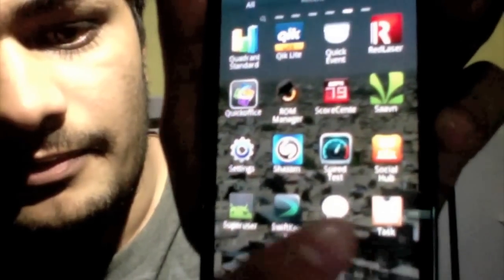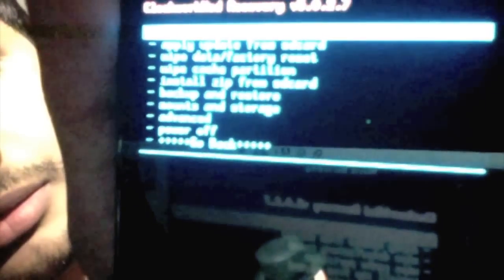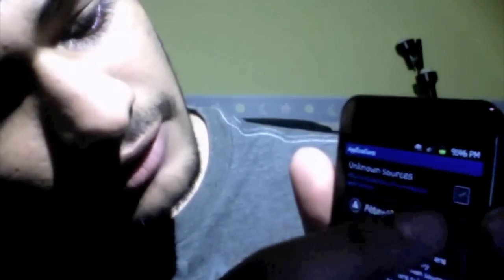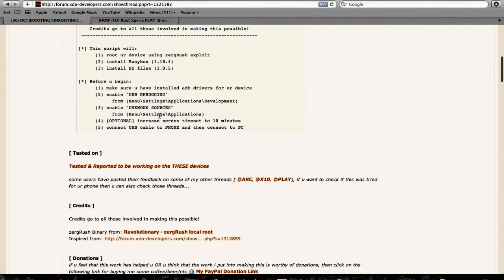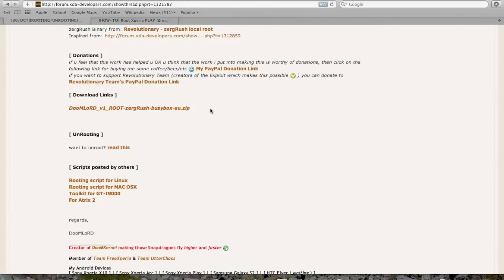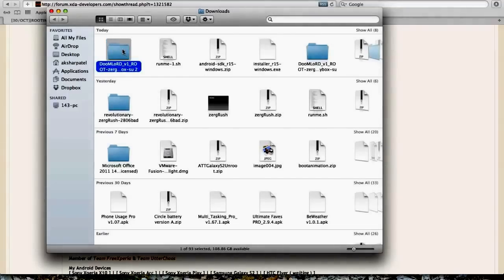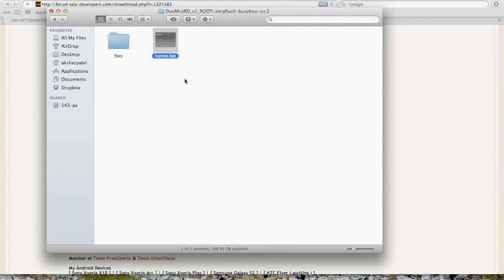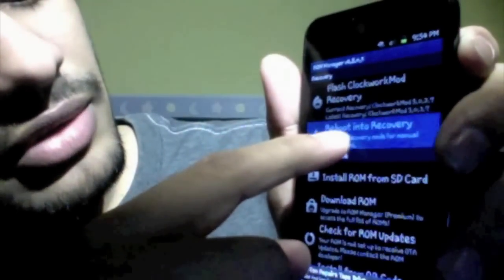At&t Galaxy S II Skyrocket Root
This is procedure on how to root your At&t Galaxy S II Skyrocket. I am not responsibale for any kind of damage or if you break your phone. This is at your own risk i can tell you that for most of the skyrocket users it worked great. If you have problem go read the forum which you downloaded the file from and you will find the solution.

Updated How to root video!

Credit for rooting files goes to, DooMLoRD.

Link to the root file(.bat).